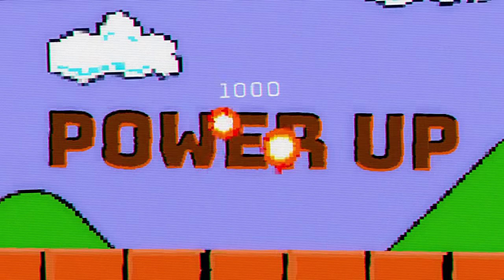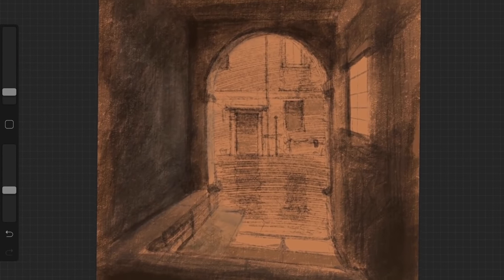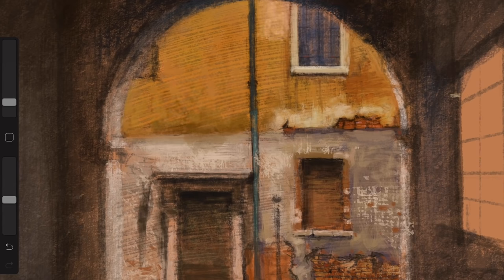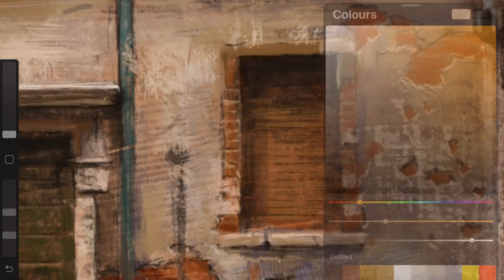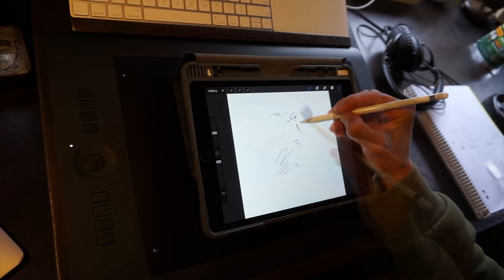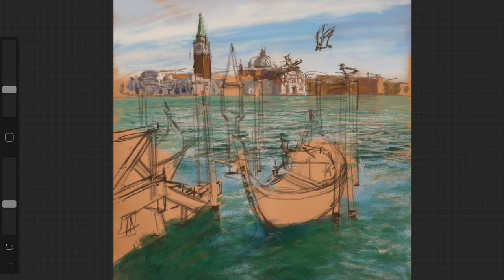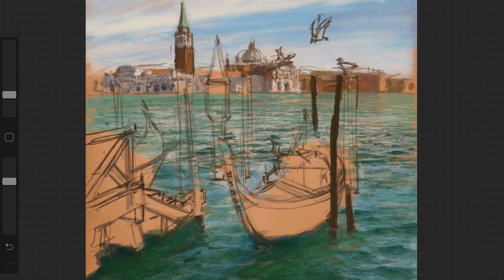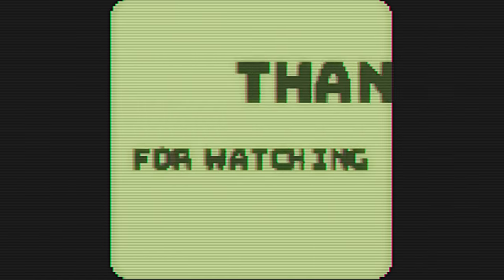SKETCH ZONE! Sketching VENICE Canals in PROCREATE + EPIC Tech FAIL!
Check out GrutBrushes for PHOTOSHOP!
USE CODE: TISCHLER

Take your Portrait Paintings even further!

Stay up-to-date with the latest NEWS news from the studio, exclusive DEALS and MORE!